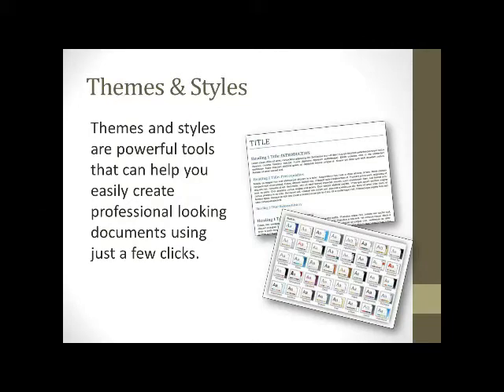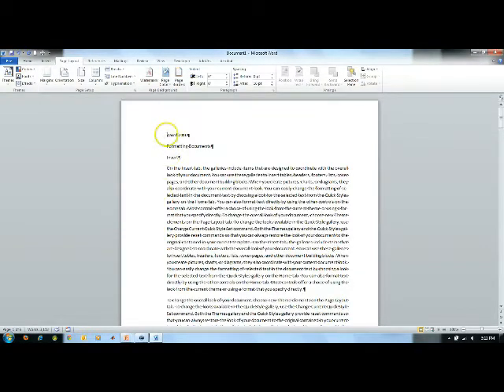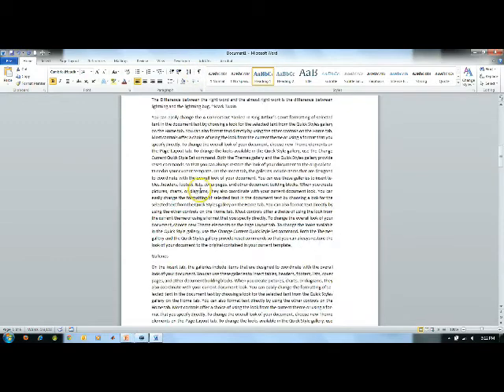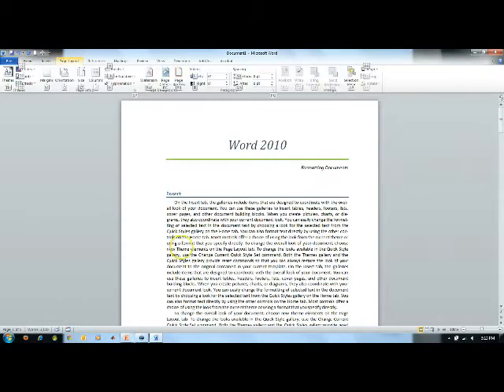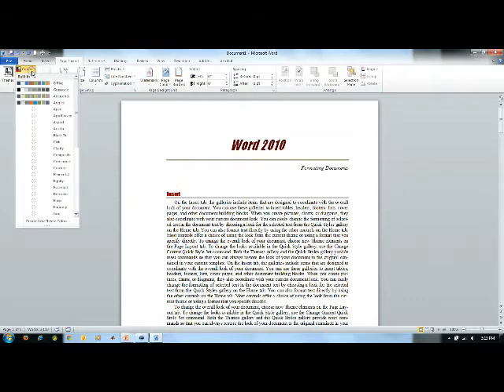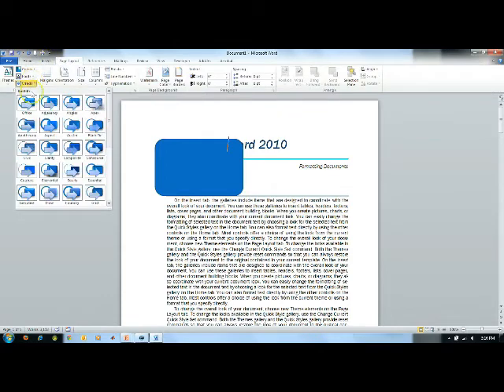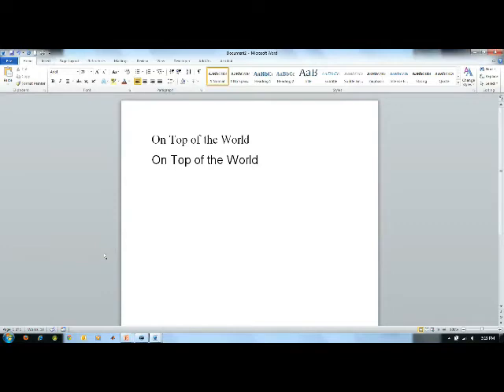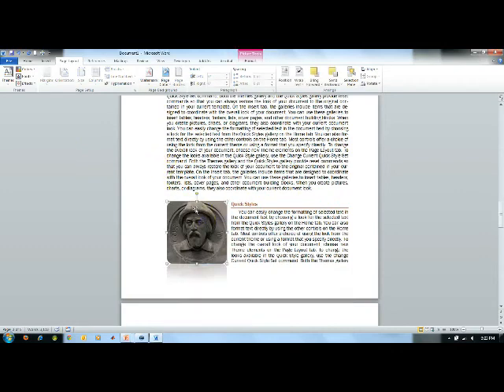Word 2010 Themes and Styles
Lynnette Mann shows themes and style options in Microsoft Word 2010. Themes and styles help to create professional-looking documents using just a few clicks. Styles are applied to the text within the document, whereas themes are applied to the entire document. This video covers headings, quotes, book title styles and customization, including font and color sets.